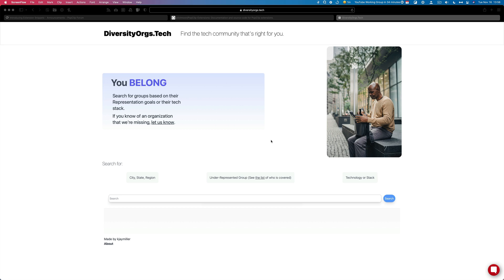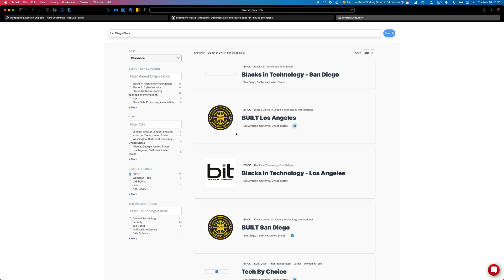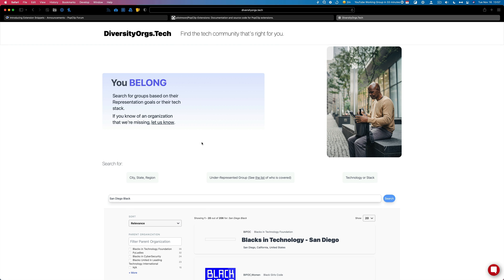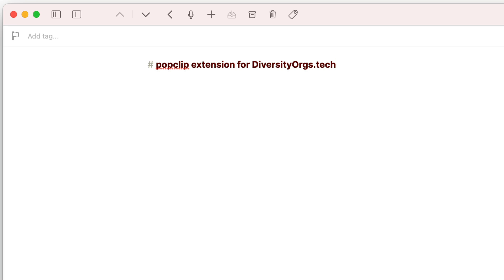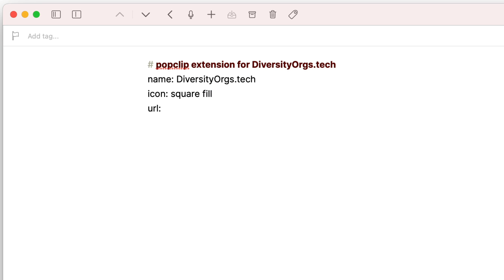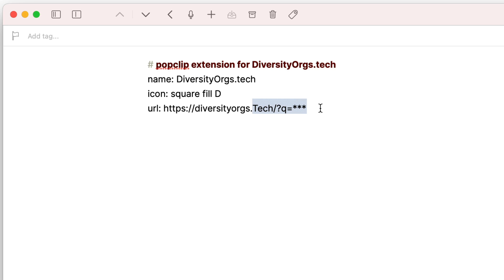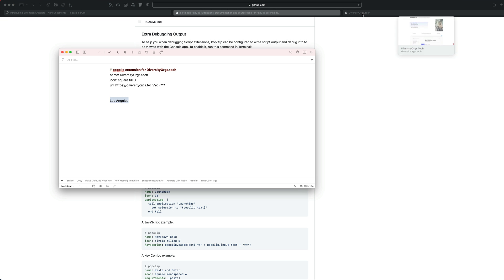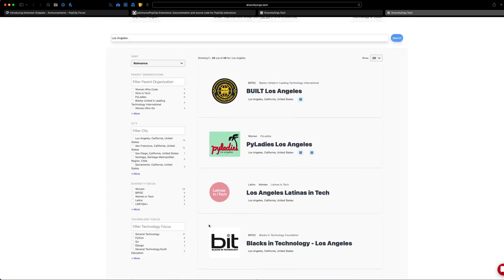Create PopClip Extensions in 3 LINES!!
PopClip just changed the game!

Version 2021.11 brought some changes to how you can make your own custom extensions lightning fast ⚡.

00:00 - Intro
00:47 - What is PopClip
02:06 - DiversityOrgs.Tech
03:47 - Building the Extension
06:36 - Closing